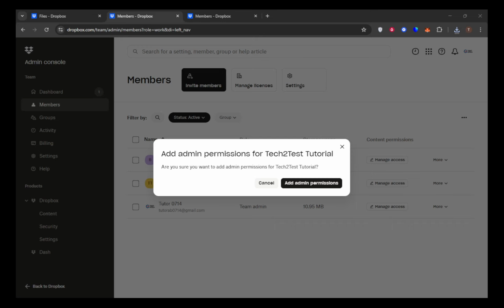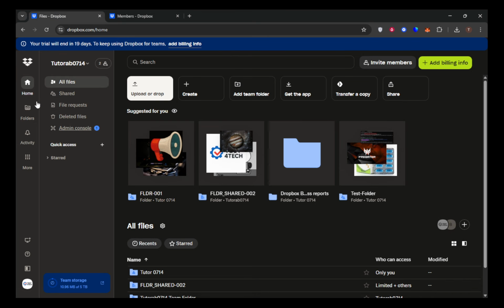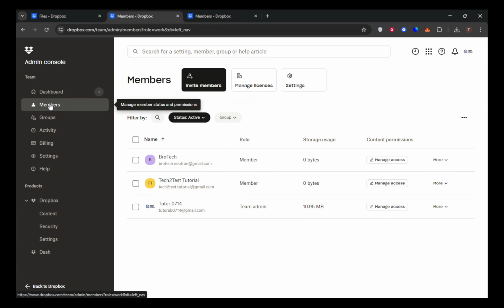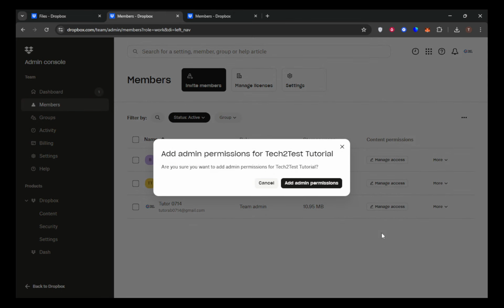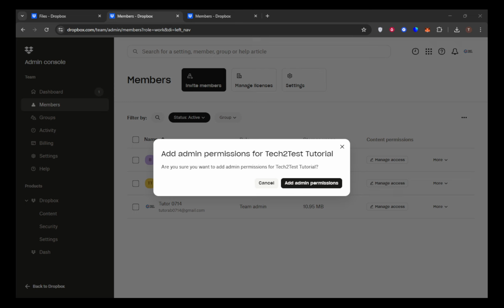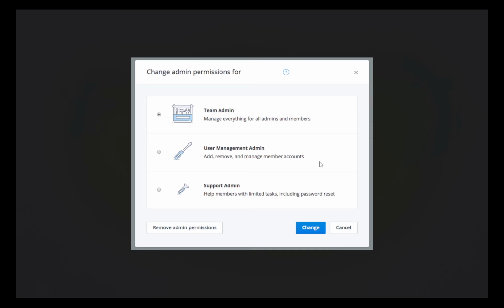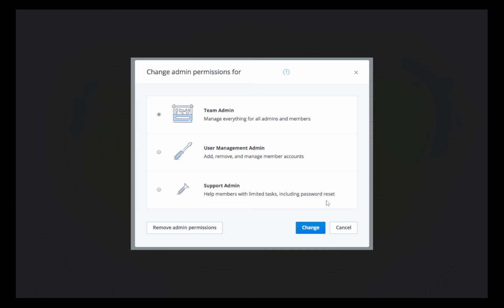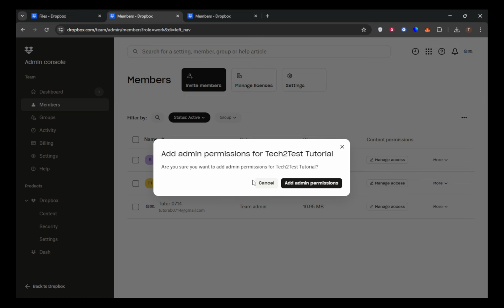How to Manage Member Roles and Permissions in a Dropbox Team [2026 Guide]